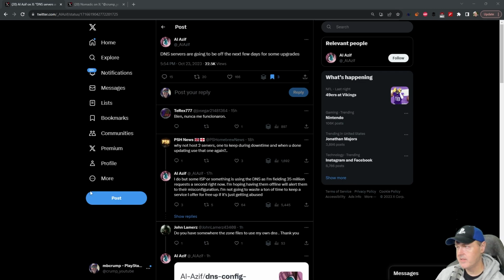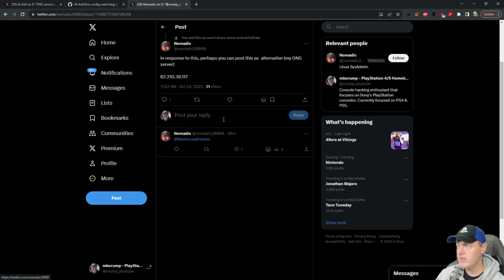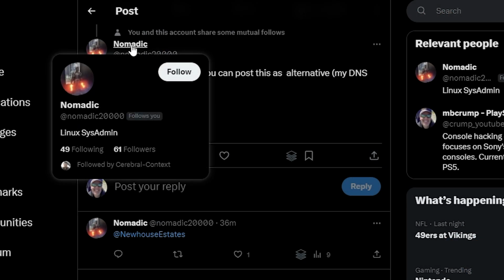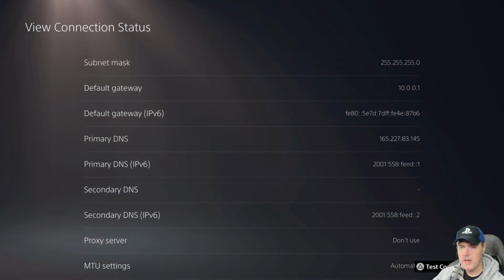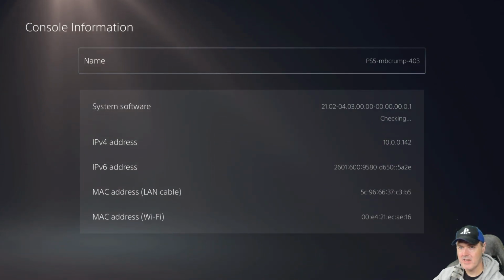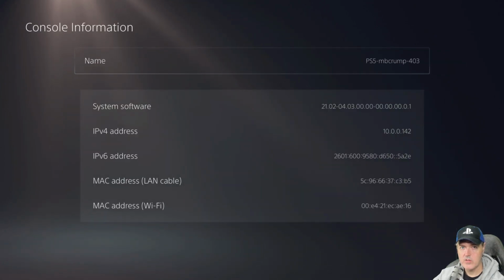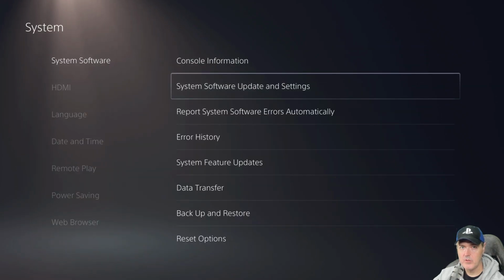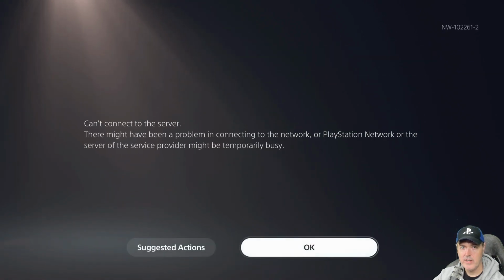Self Host Al Azif’s DNS Server or Use This Alternative One.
(21) Al Azif on X: "DNS servers are going to be off the next few days for some upgrades" / X

(21) Nomadic on X: "@crump_youtube In response to this, perhaps you can post this as alternative (my DNS server) 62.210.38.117" / X